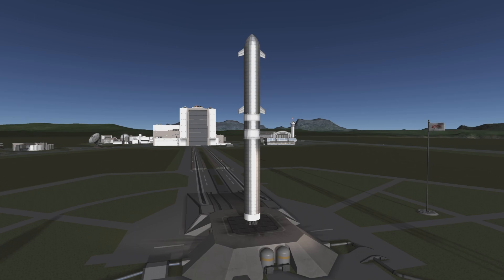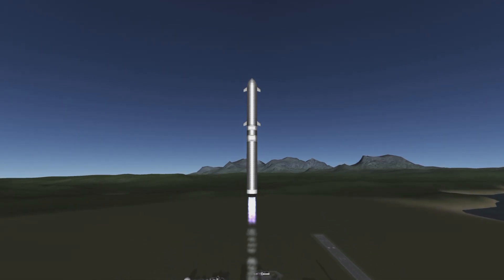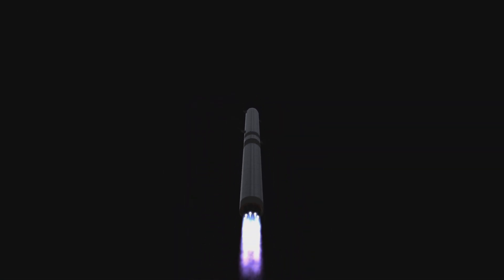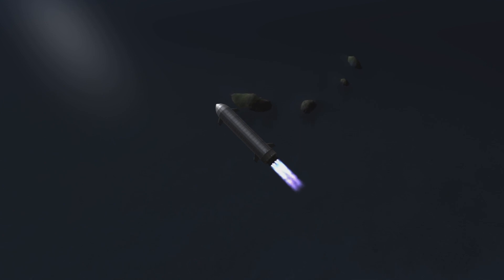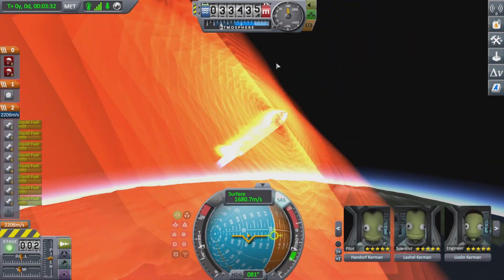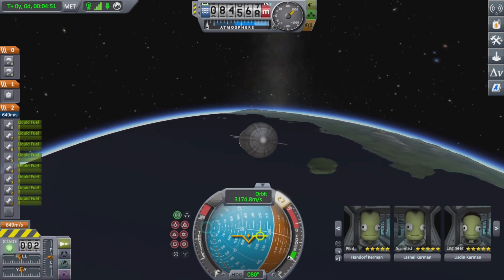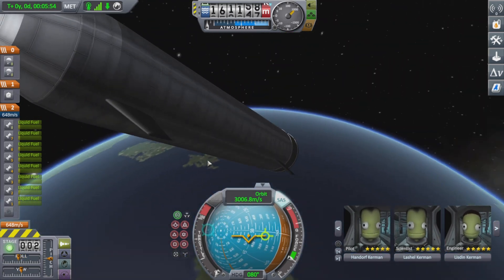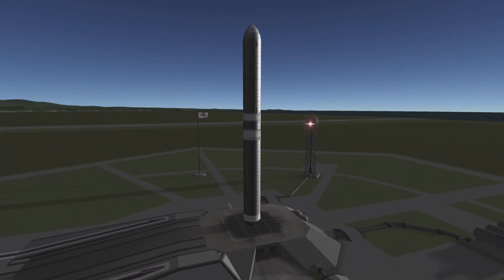Starship Recreation in Kerbal space program